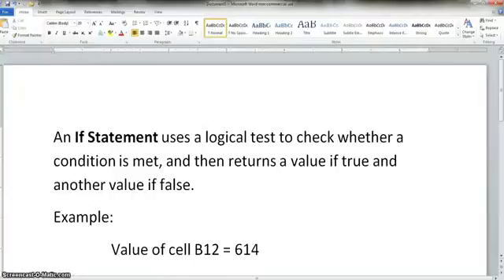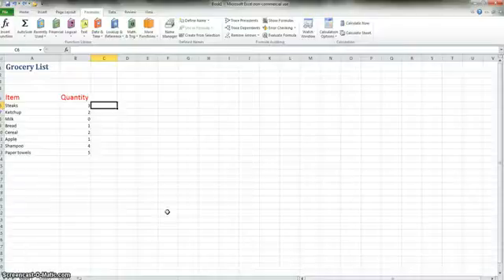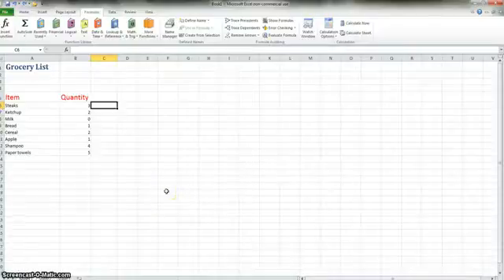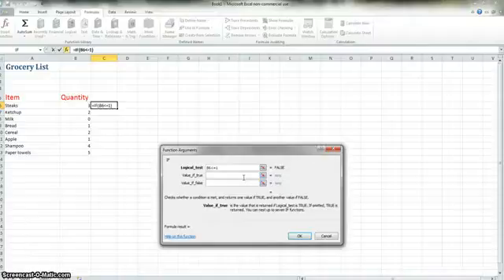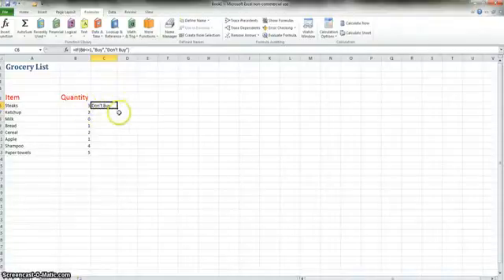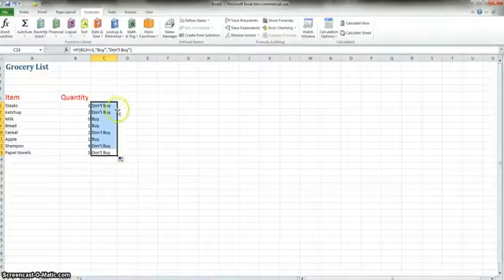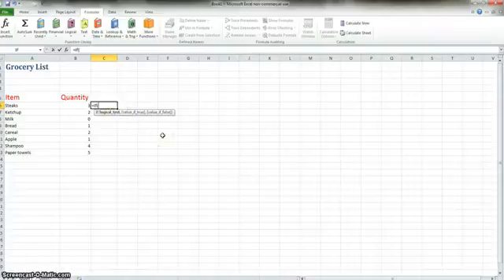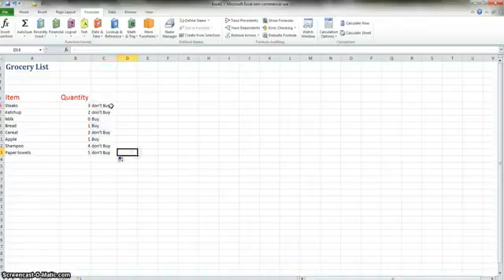Excel If Statement Tutorial mp4